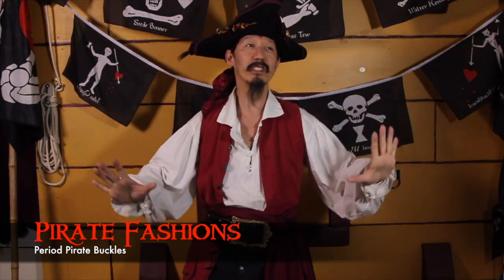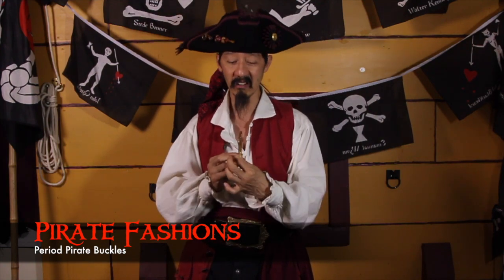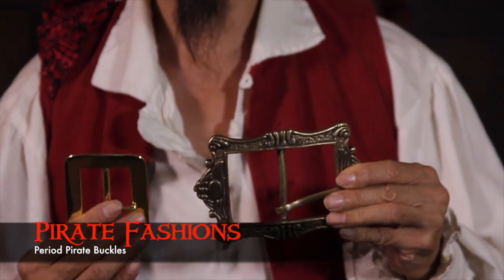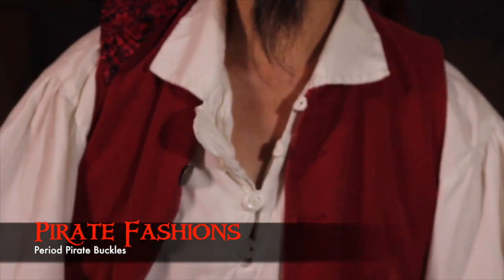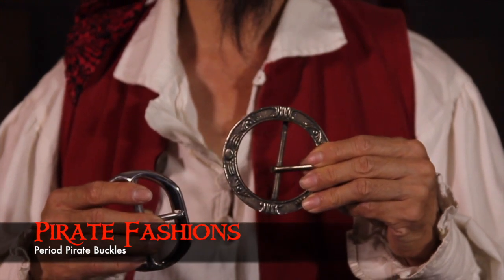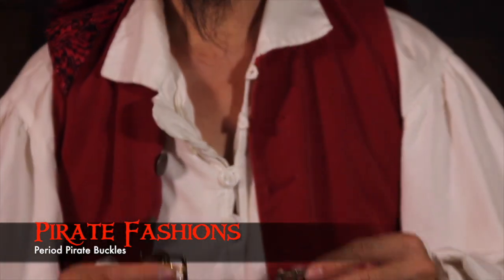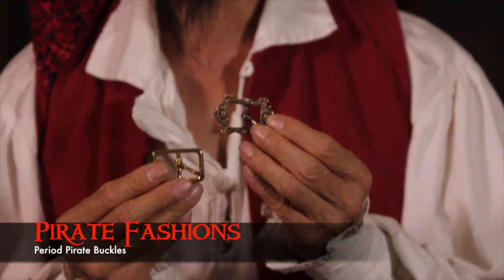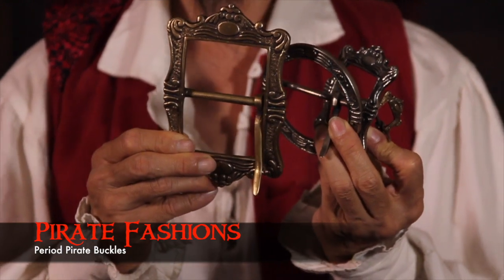Pirate Buckles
This be 97rd video in a "How to Dress Like a Pirate" series by Tiger Lee of Pirate Fashions.  We be showing off new line of custom period pirate buckles.